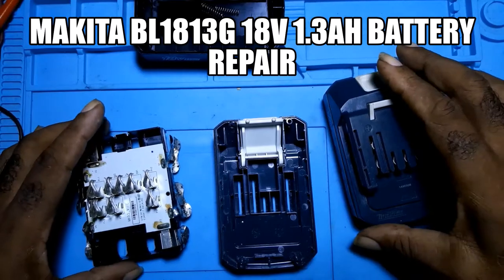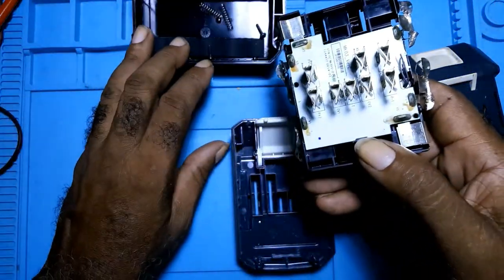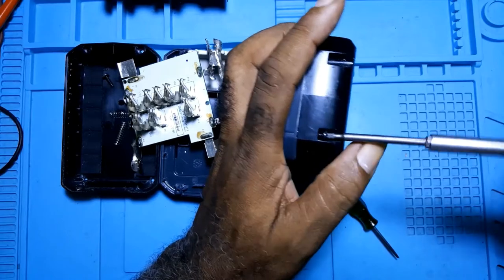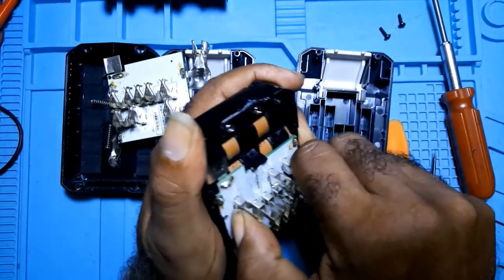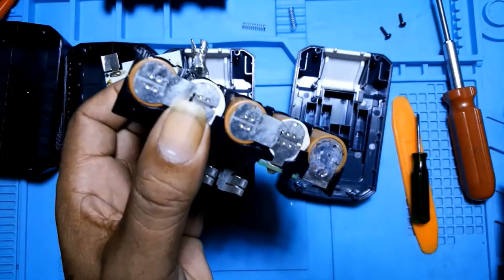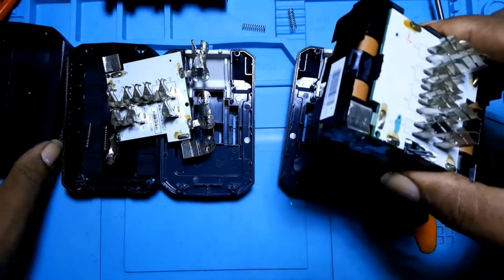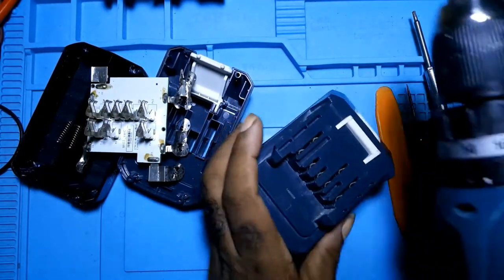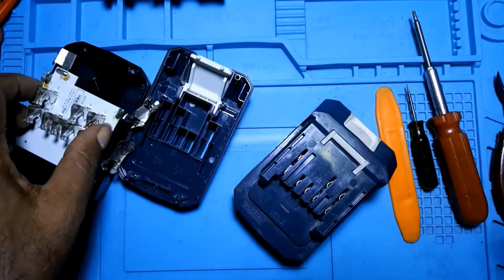Makita BL1813G 18 V 1 3Ah Battery Repair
In this video I show you how I fix a Makita battery that won't charge or is not working.Makita18 v li-lion battery that is not charging. I repair the Makita bl1813g common problem by removing and replacing a battery, no board or replacement parts, I show you how to fix it and revive the Makita battery you will just need a soldering iron and solder.

This is the links below to things I used in this video:

Link to the Torx Screwdriver
Link to the Fastener Remover